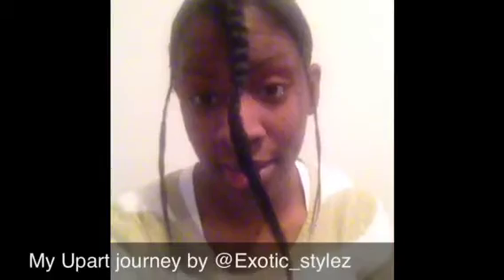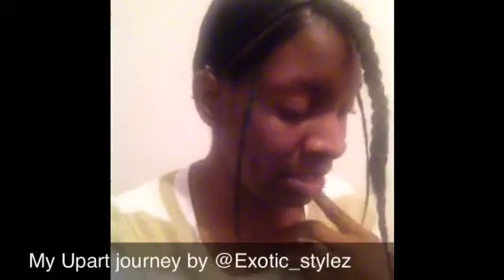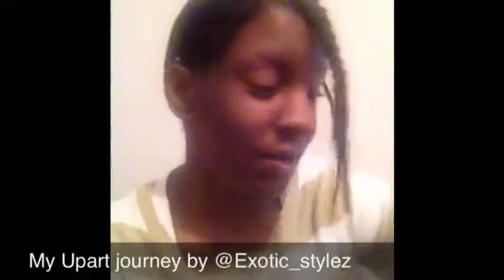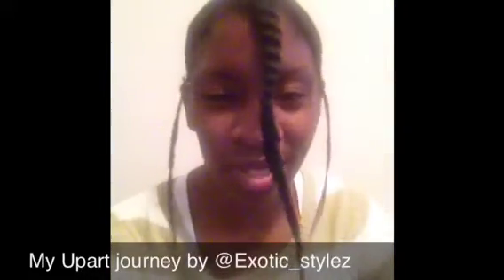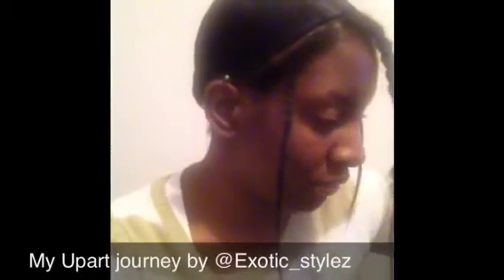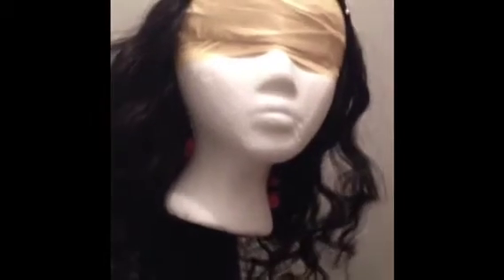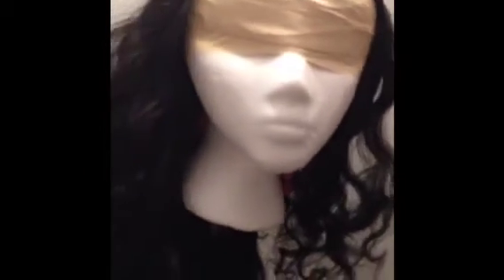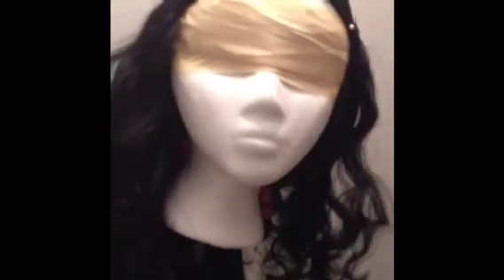Arjuni CurlyB!!! Upart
Hey ladies in this video I show my arjuni curly b in a med lust 8.1oz I made a upart and sewed it on the end has pictures of my results curling video coming soon
Hair: Arjuni
Wefts: sealed
Oz: 8.1
Lust: med
Over all it was shedding so I sealed the wefts n the shedding stopped
No tangling!!! So far